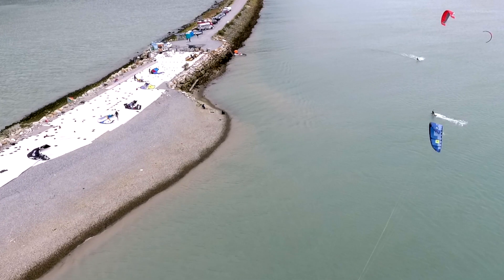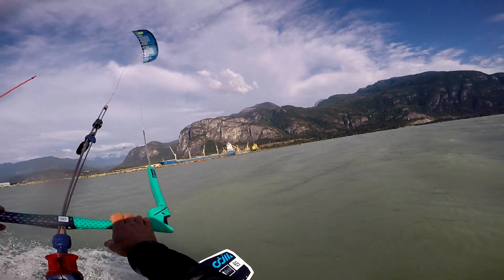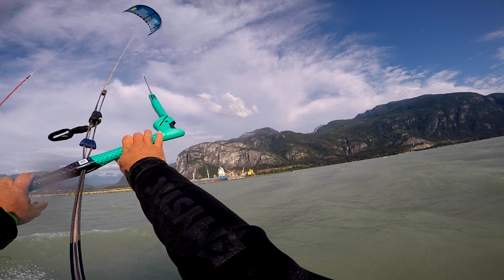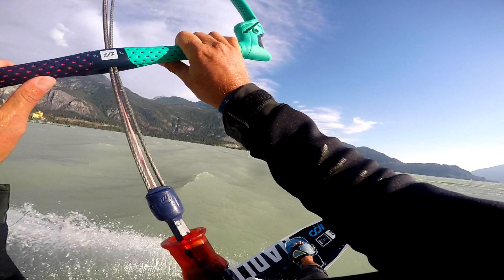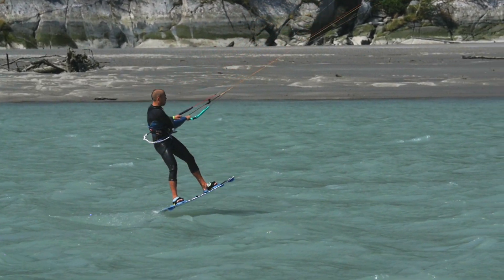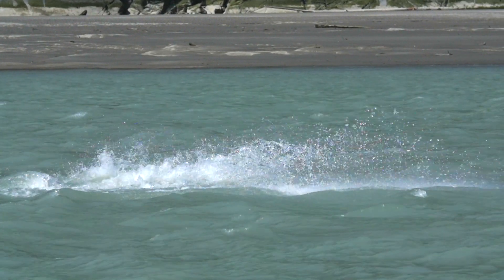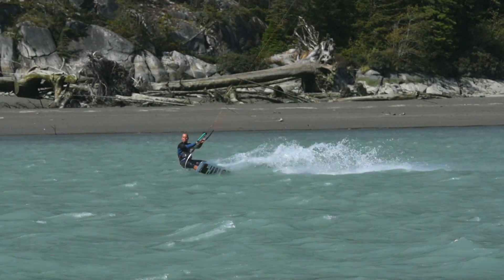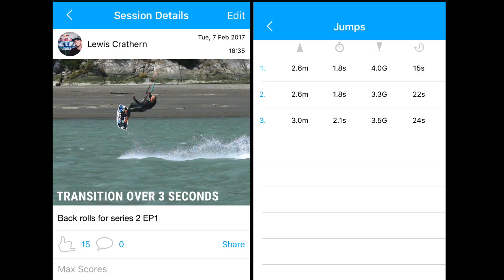Transitions // Ep. 2 // Essentials After Boosting with Coach Crathern | WOO Kite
Welcome to episode 2: Transitions! Naturally you might find that you are gaining a bit of air time in between tacks. Being able to perform a nice floaty transition is the key to linking up all your tacks. Follow this episode and make every transition more exciting!

Coach Crathern Episode 2 Challenge:
Using Big Air Mode on your WOO, start a session just for transitions and get them over 3 seconds!